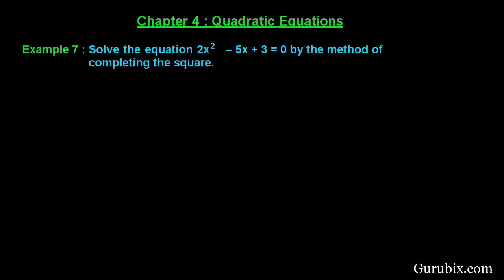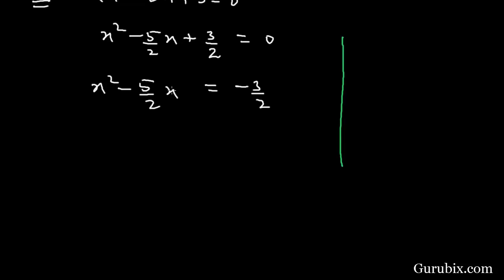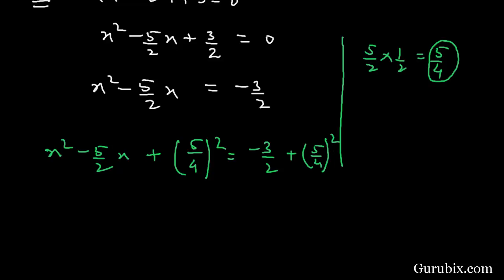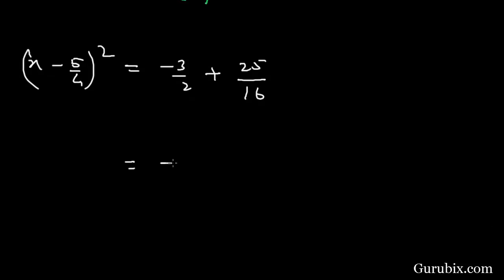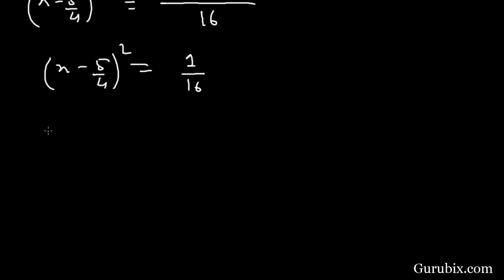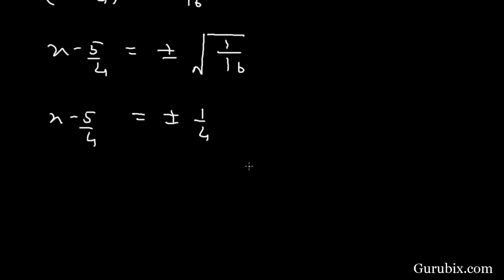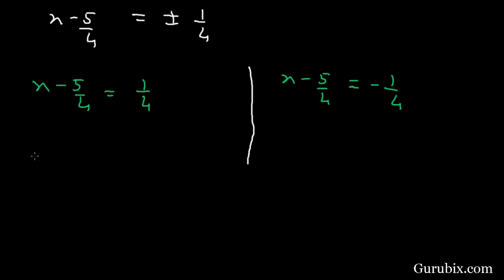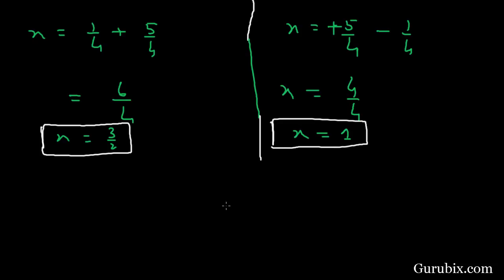Expl. 7 : Solve the equation by completing square method ... Ch 4 | Math for Class X CBSE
In this video we will learn how to solve the equation by the method of completing the square.